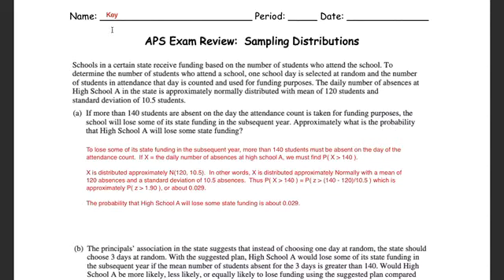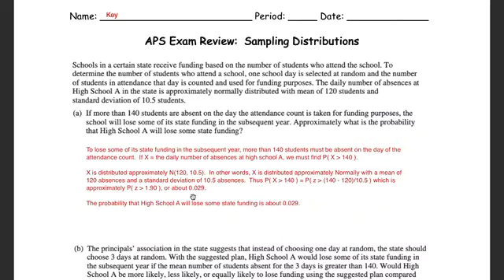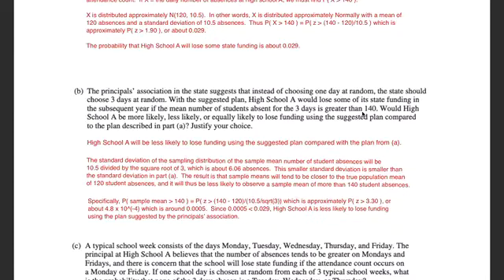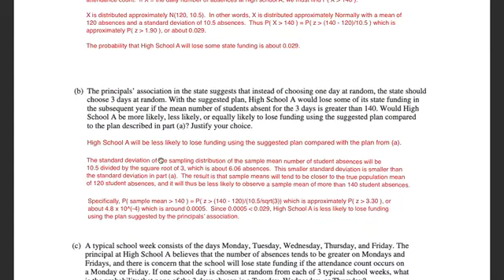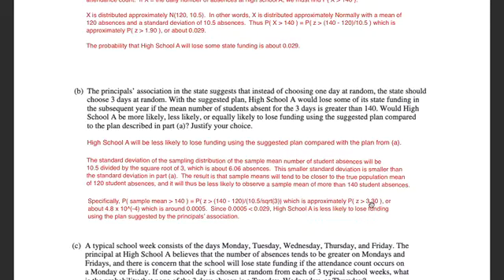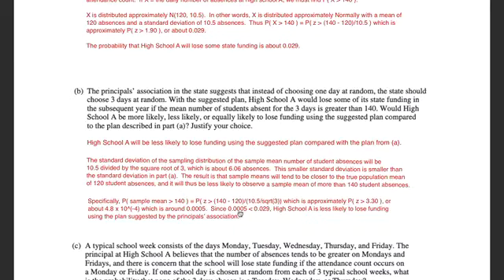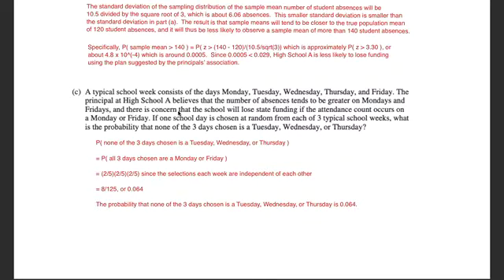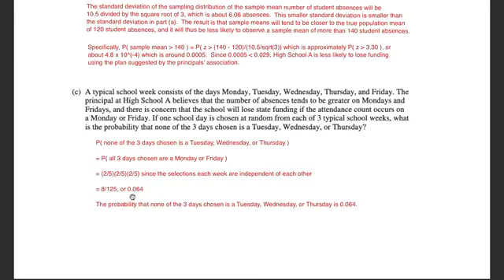APS FRQ Review Applying Sampling Distributions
In this video students go through the solution to an AP Statistics FRQ that requires the use of the sampling distribution of the sample mean.